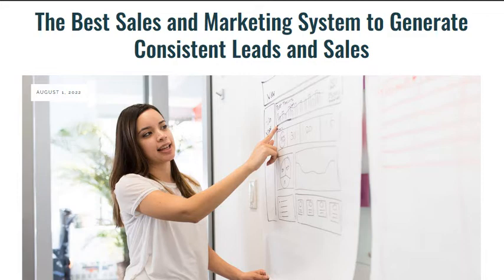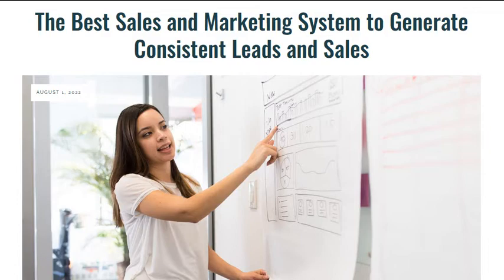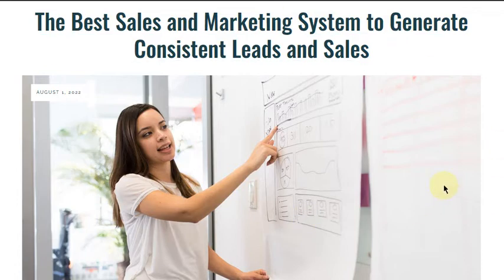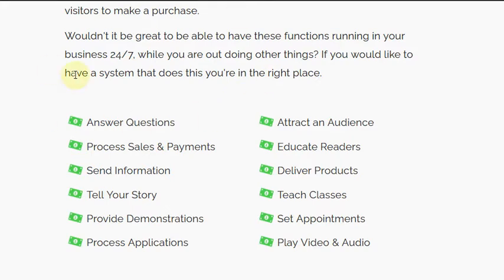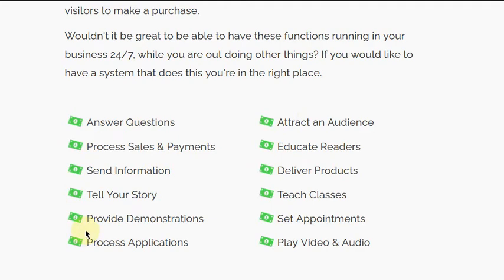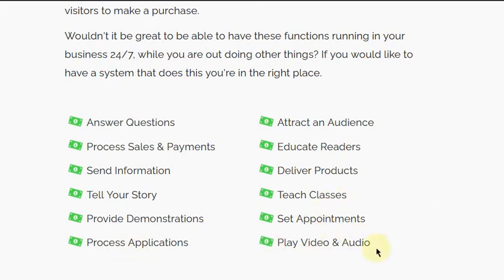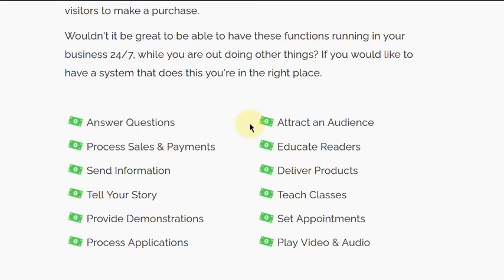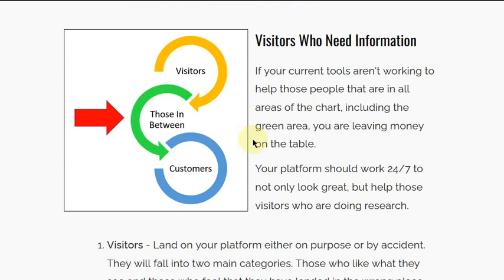The Best Sales and Marketing System to Generate Consistent Leads and Sales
Wouldn't it be great to be able to have the functions below running in your business 24/7, while you are out doing other things? Have a site that works for your business doing the following:

Answering Questions | Processing Sales & Payments | Sending Information | Telling Your Story | Providing Demonstrations | Processing Applications | Attracting an Audience |
Educating Readers | Delivering Products | Teaching Classes | Setting Appointments |
Playing Video & Audio

This video talks about the features you get with an all in one sales and marketing tool.  To learn more and grab this tool